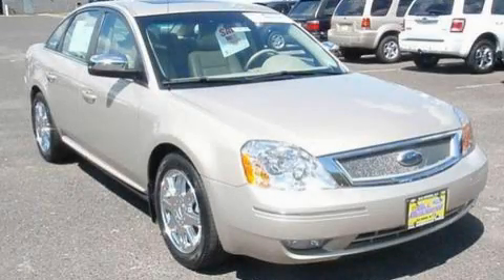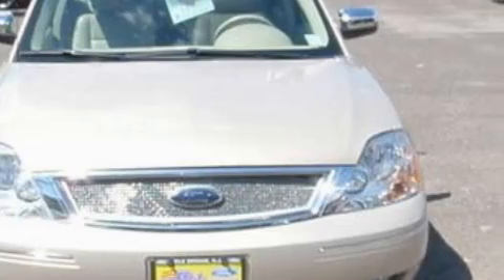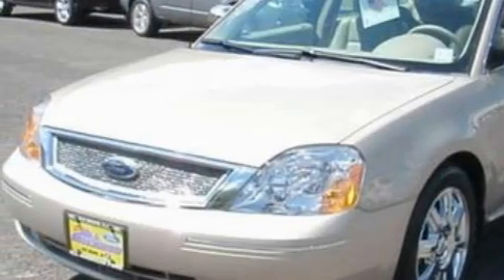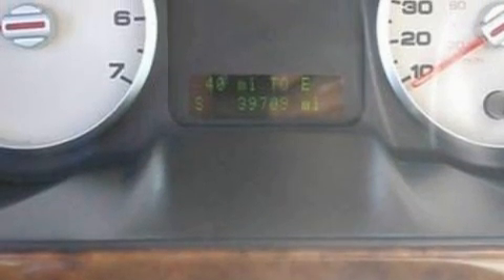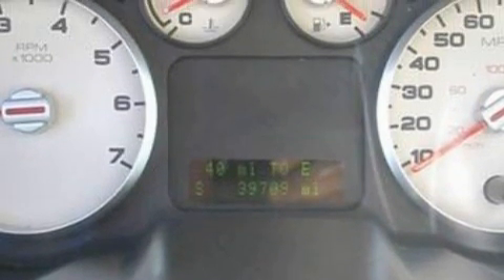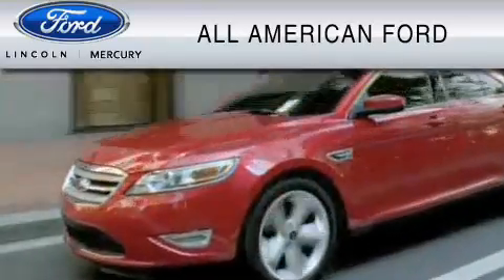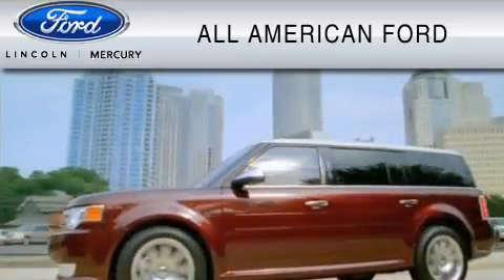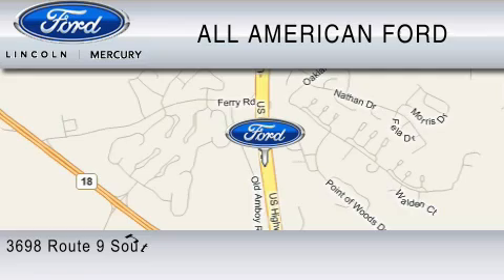Pre-Owned 2007 FORD FIVE HUNDRED Englishtown NJ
Year: 2007
Make: FORD
Model: FIVE HUNDRED
Engine: 3.0L V6
Trans.: AUTO 6SPD
Exterior: DUNE PEARL METALLIC
Miles: 39,085